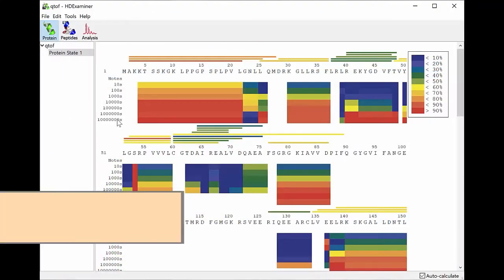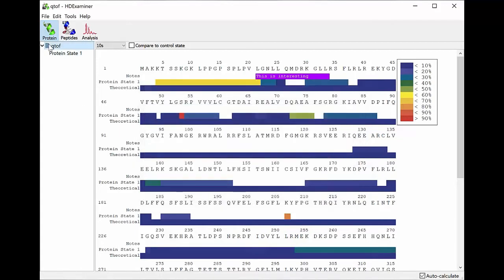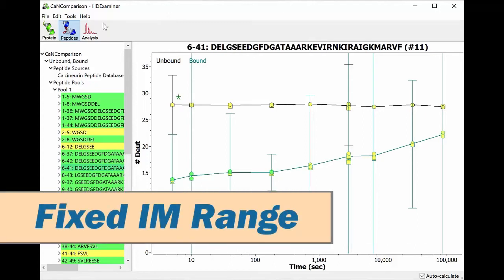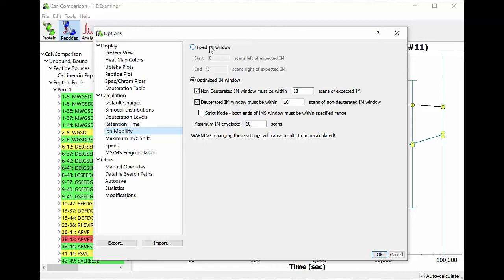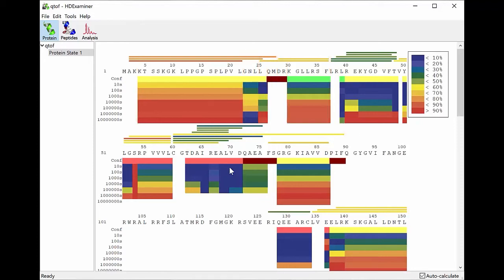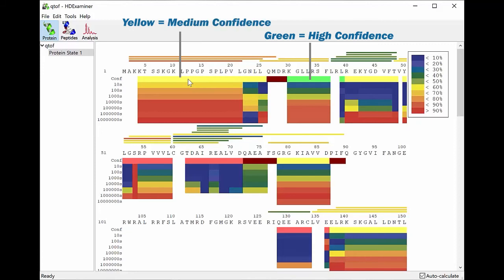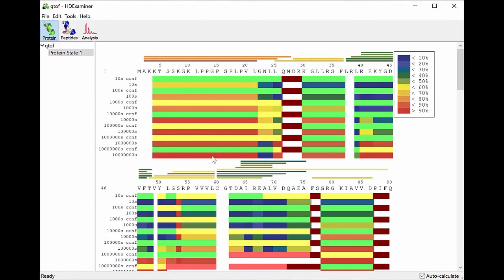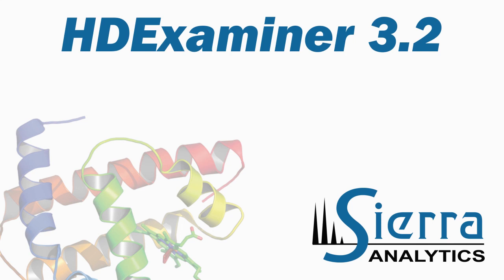HDExaminer 3.2 - New Features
This video describes the new features in HDExaminer version 3.2, including notes and annotations, more rigorous statistics, and heat map confidence ratings.

0:00 - Intro
0:12 - Notes and Annotations
3:21 - Rigorous Replicate Treatment
4:34 - Fixed IM Range
6:59 - Heat Map Confidence
13:08 - Recap

HDExaminer 3.2 is a free upgrade for any HDExaminer 3.X user that is currently under a support contract.

HDExaminer is a complete software solution for HDX-MS data analysis. For general information about the product, head

Babić, D, Smith, DM. Localization improvement of deuterium uptake in hydrogen/deuterium exchange in proteins. Journal of Chemometrics. 2017; 31:e2876.